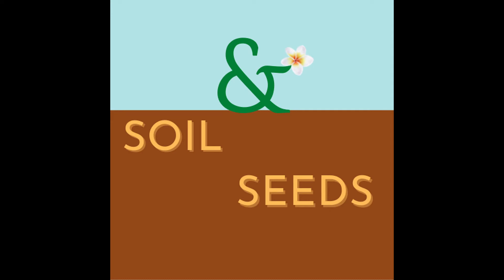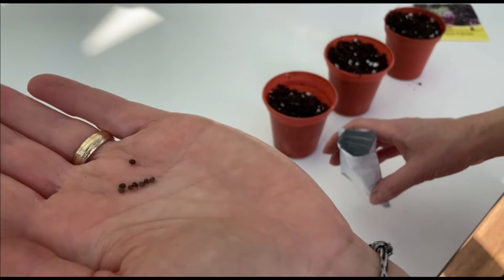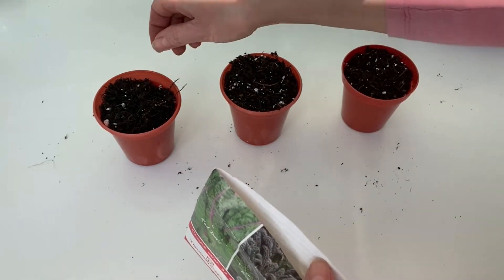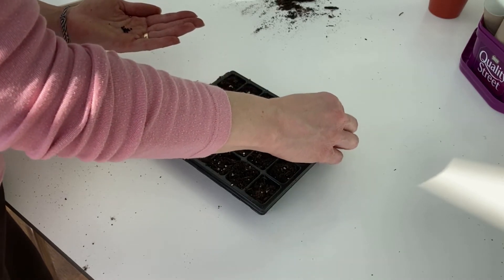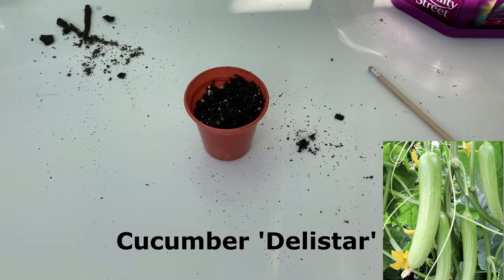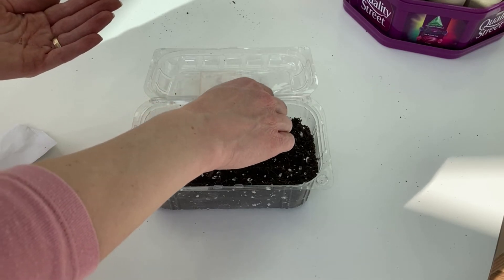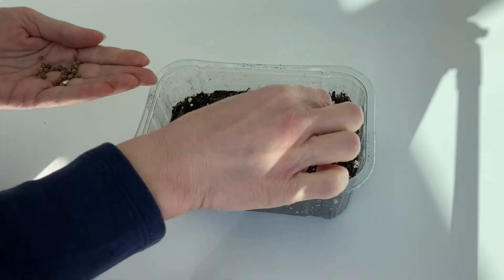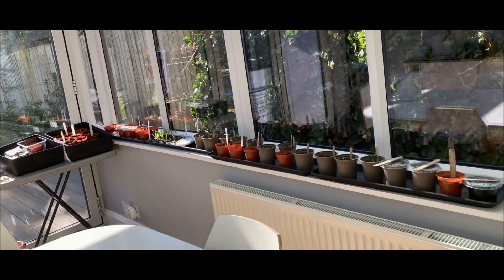What Vegetables Seeds to Sow in March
Welcome to my Vlog!  In today's video I'll be showing you what vegetable seeds to sow in March.  I'll be talking about my favourite vegetable - Kalettes!  And I'll be showing you some of the seeds which I sowed last month which have now germinated.

Contents of the Video:

00:00 Intro
00:15 The Peat Free Compost Mix I'm Using
00:27 Kalettes and What is a Kalette
01:14 How to sow Kalettes
02:39 How to sow Kale
03:18 Sowing Tomato Seeds
03:51 How to sow Leeks
04:30 How to sow Cucumbers
06:02 Update on my Luffa
06:22 How to sow Courgettes
06:48 How to sow Lambs Lettuce
07:39 How to sow Lettuce
08:10 How to sow Perpetual Spinach